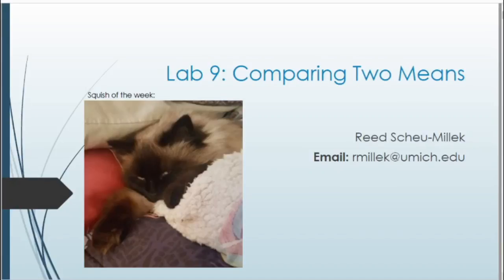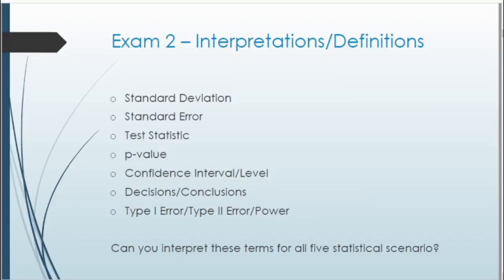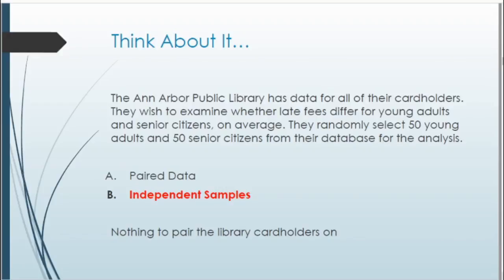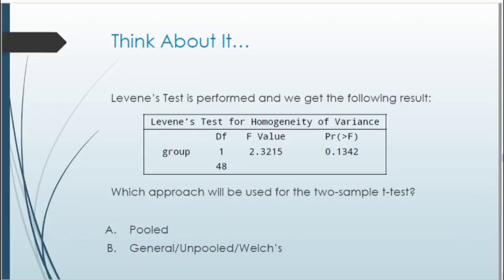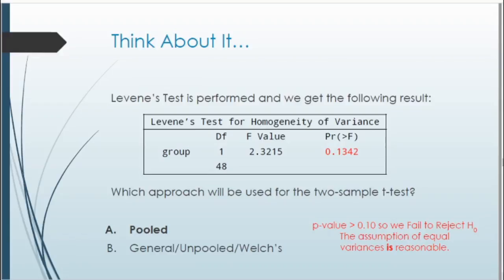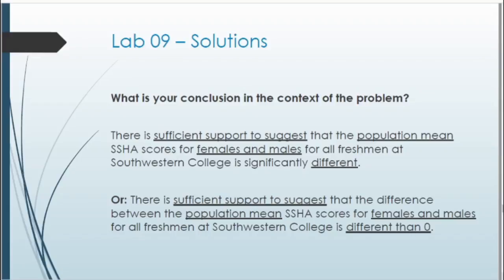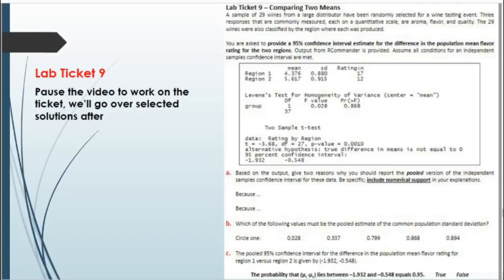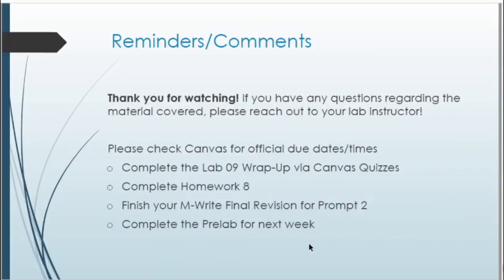STATS 250 W20 - Lab 9 (Comparing Two Means)